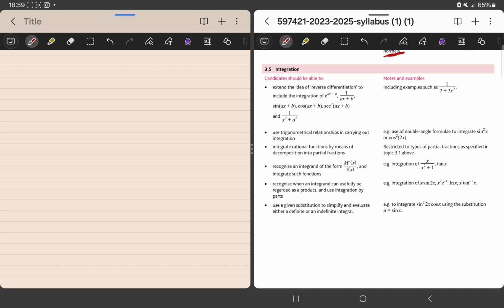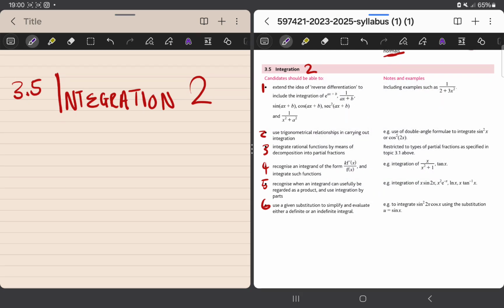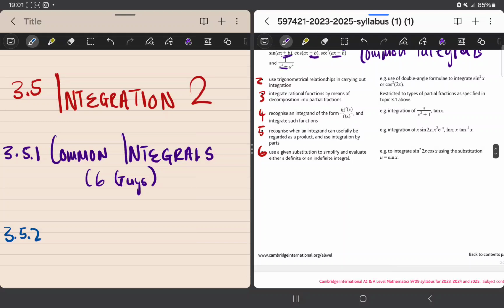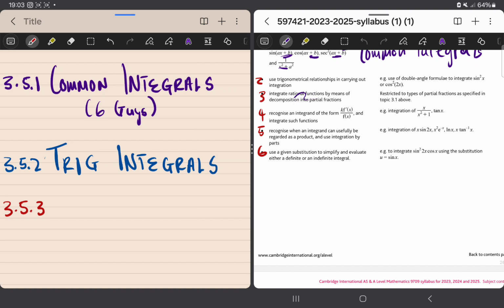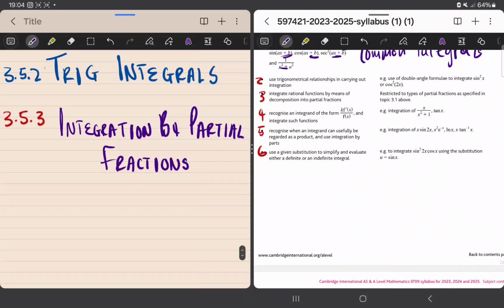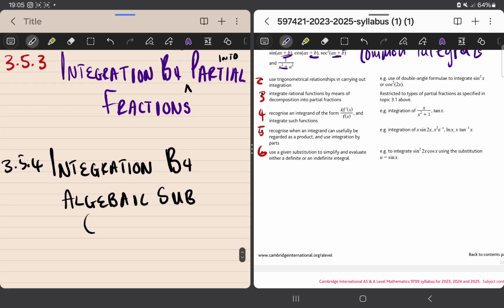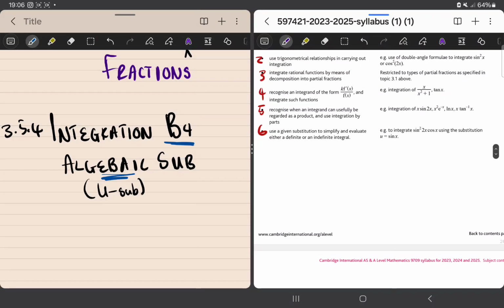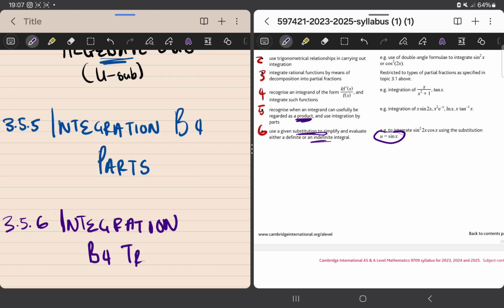3 5 Integration 2 - Intro To The Chapter - A look At The 6 Subtopics!